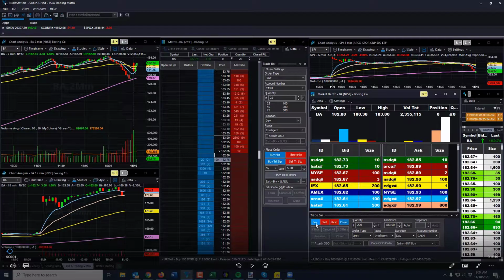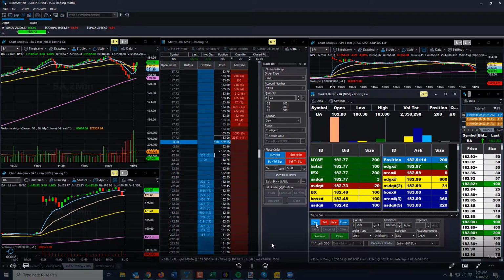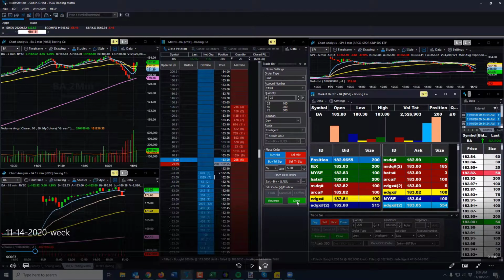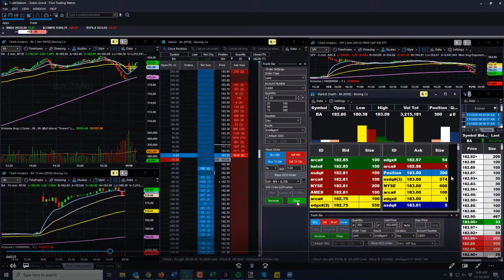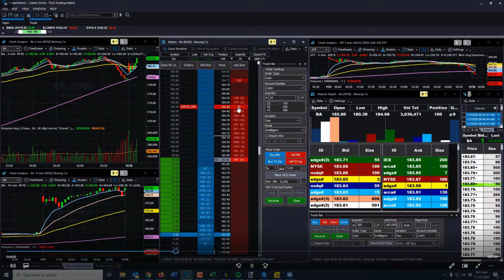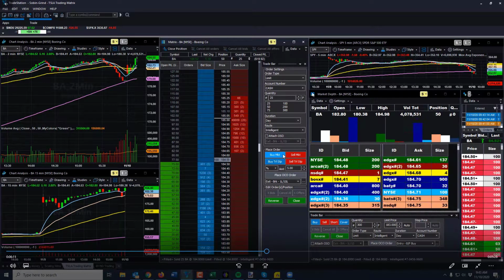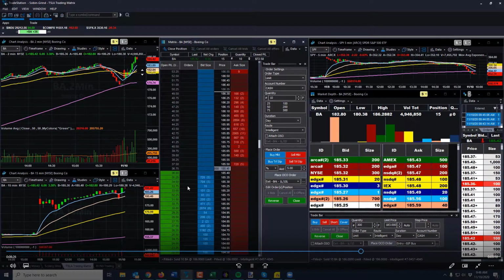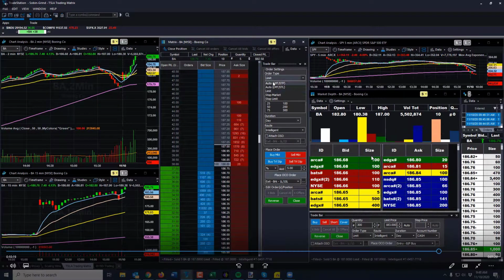BA BA BA and BA - BAd Trading that Leads to Something GOOD!!!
I wanted to go over one of my mistakes this week as well as one of my biggest winners of the week. I think it is super important to go over the trades that you took or didn't take. I learned a lot from this session of trading and hopefully, it will make me a better trader for it.

Be sure to comment and get involved on the channel.

This channel is strictly for information only. Since videos show the trades in the past, this doesn't mean the trade will occur in the future. Watch your risk and seek help if you are new to trading.  PLEASE, KNOW THE RISKS.